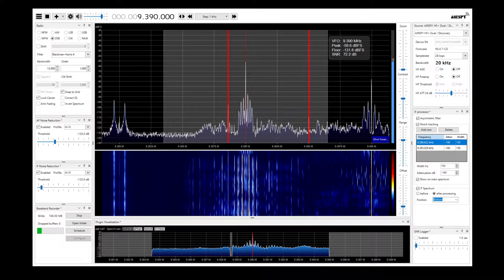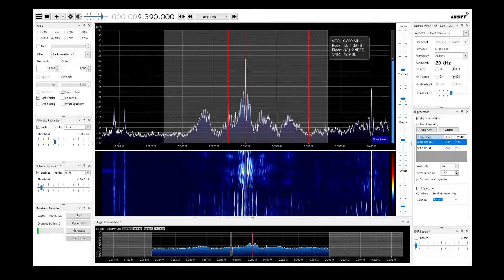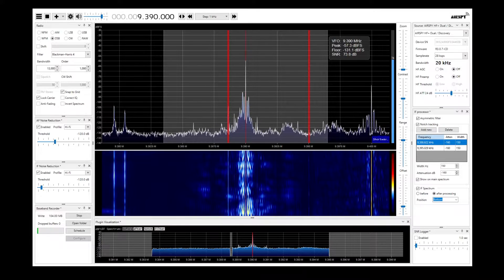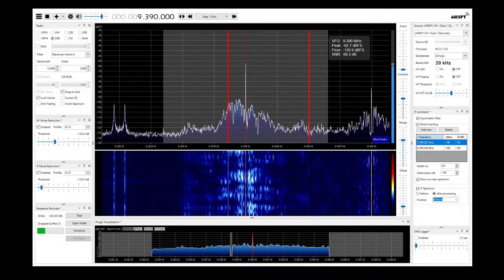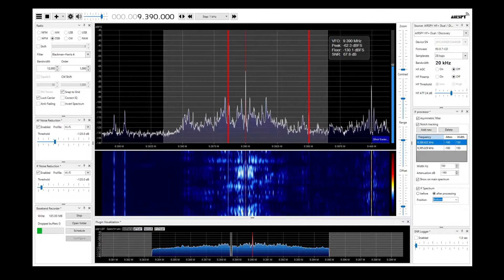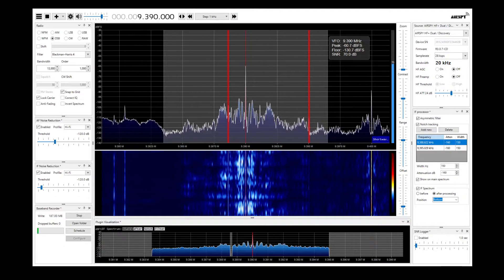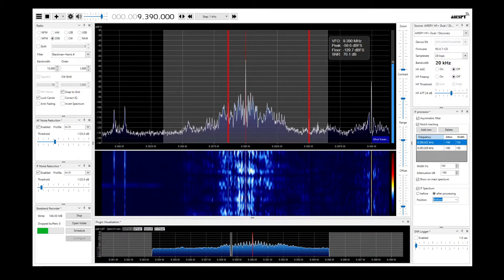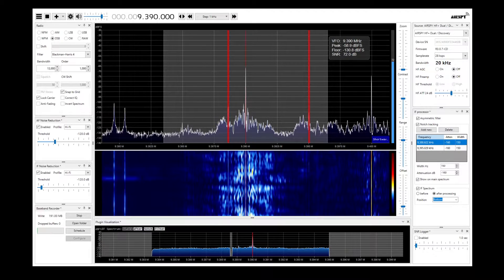Radio Thailand SDRSharp 2021 08 25 9390kHz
本日の担当は小島さん